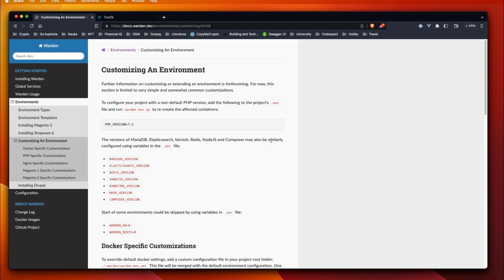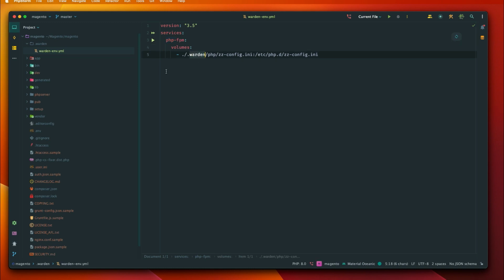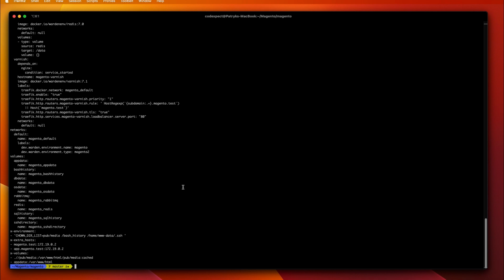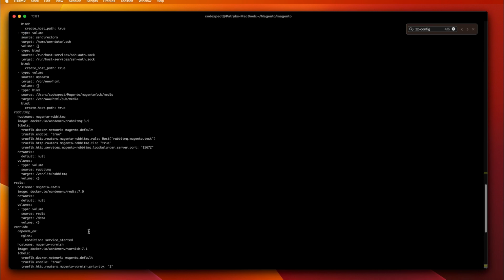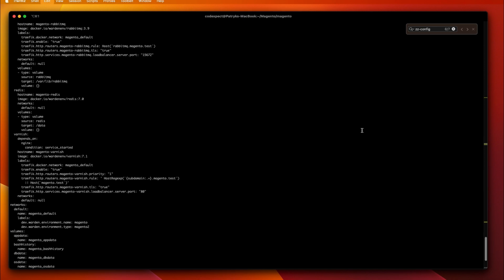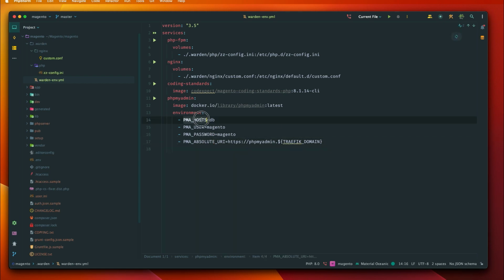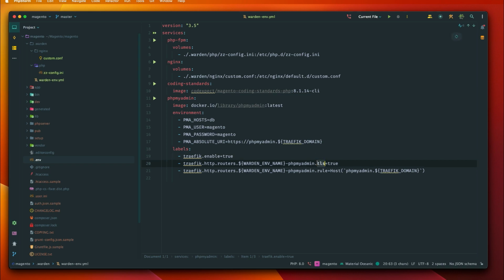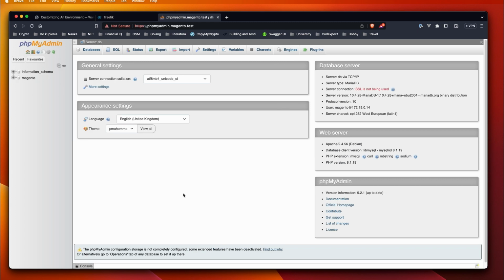Customise Your Magento 2 Environment: Extending with Warden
Welcome to my YouTube video on customising your Magento environment with Warden! In this tutorial, I'll show you how to take your Magento development to the next level by leveraging the power of Warden. With Warden, you can effortlessly extend and customise your Magento environment to suit your specific needs. Join me as I demonstrate step-by-step how to make key changes to your PHP and NGINX configurations, integrate a Magento Coding Standards container into your project, and configure so that it's registered and accessible in your browser.

00:00 Intro
01:26 PHP & NGINX configuration
05:10 Magento Coding Standard configuration
06:45 phpMyAdmin configuration